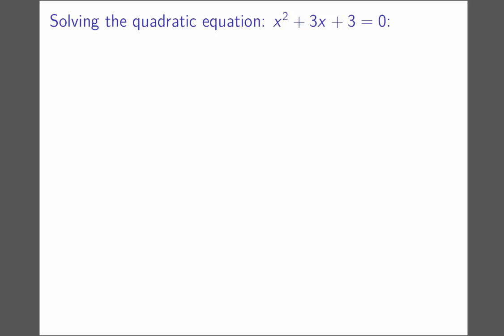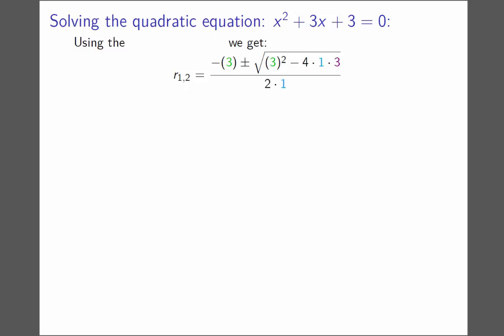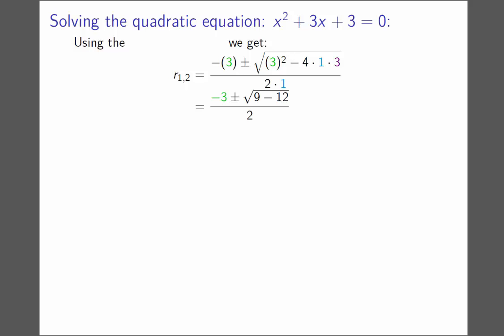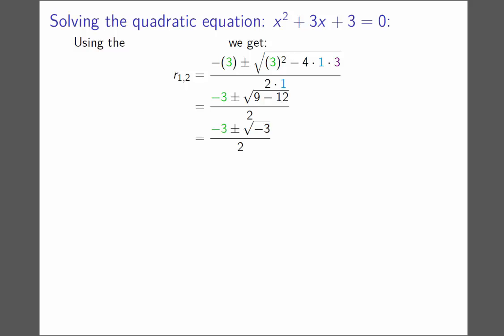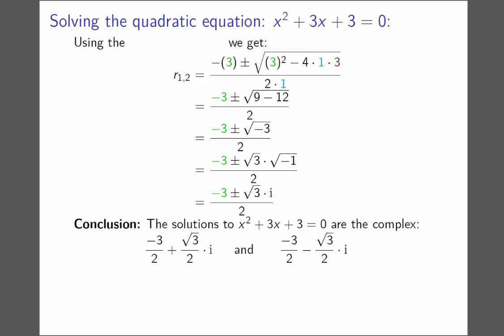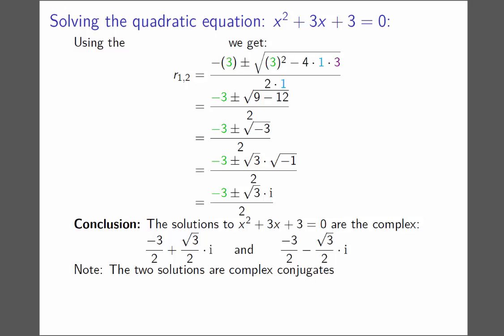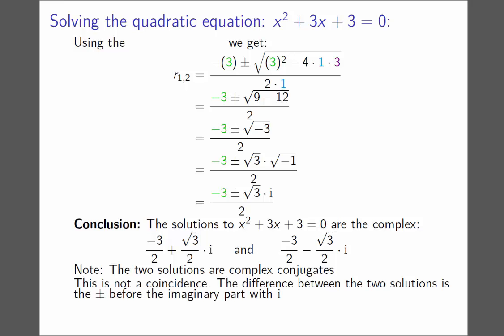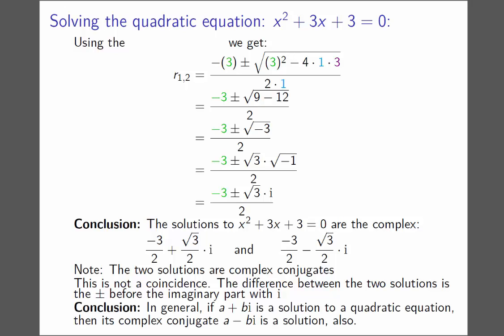Solving Quadratics Using the Quadratic Formula - Complex Example